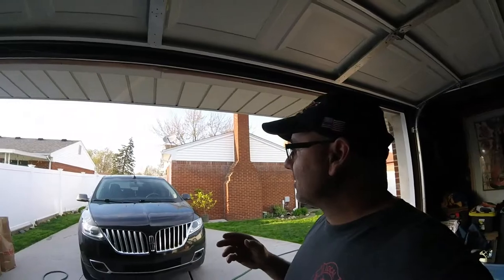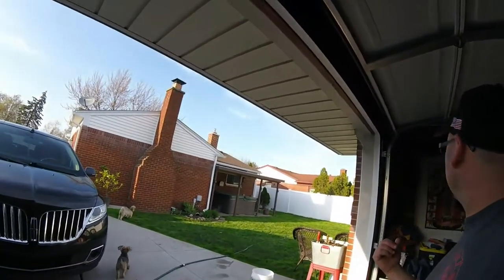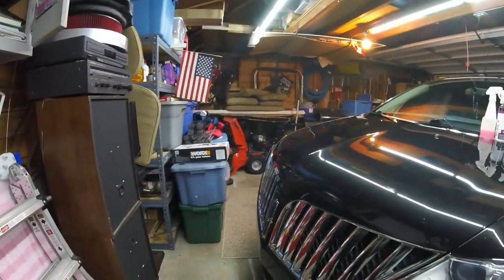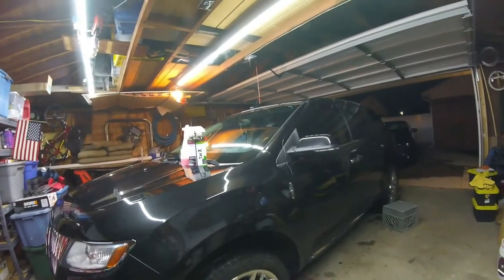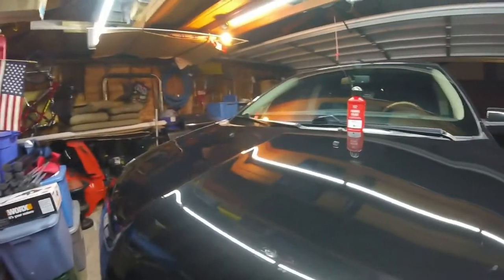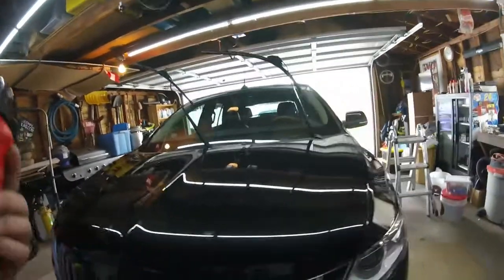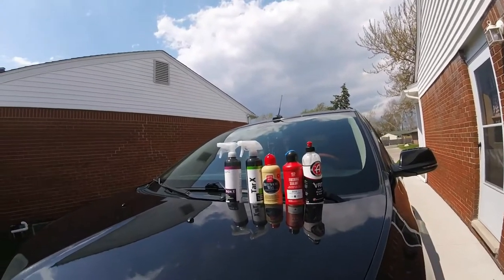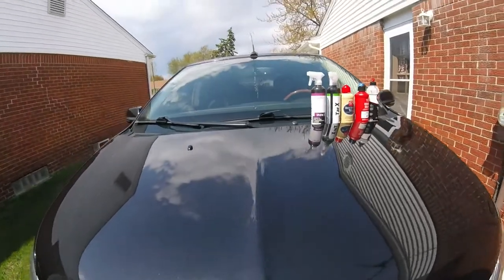Deep Cleaning Car Paint from Extreme Fallout .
Driveway Auto detailers give the secrets to get  car paint to shine
Gave this Lincoln MKX a deep cleaning to get the paint as clean as  possible before applying @GriotsGarage products
 The Lincoln paint felt smooth and the paint looked new again

*Carpro Iron X Iron Remover

*Griot's Garage Finishing Sealant

*Griot's Garage best of show

*Griot's Garage Cleaning Clay